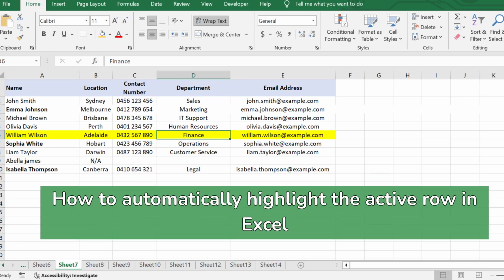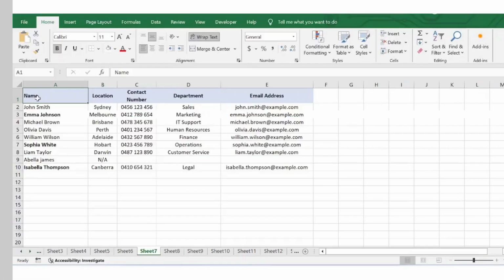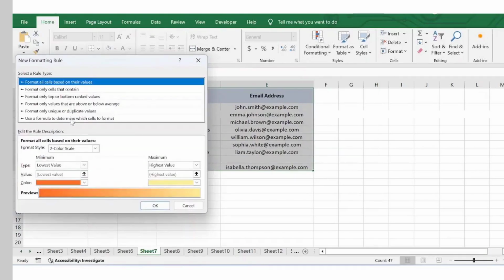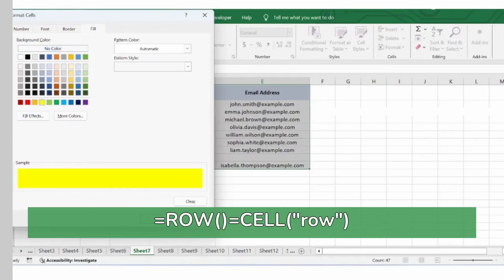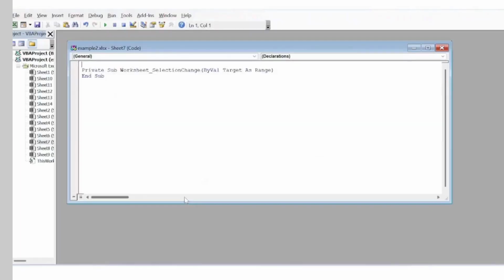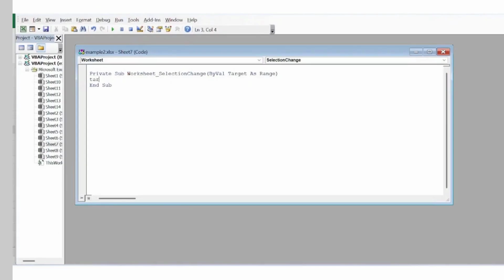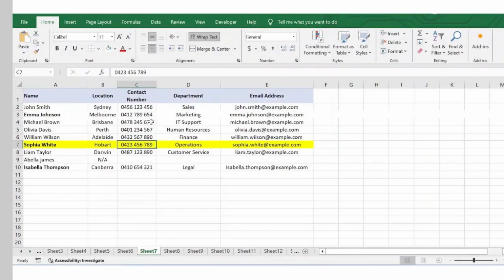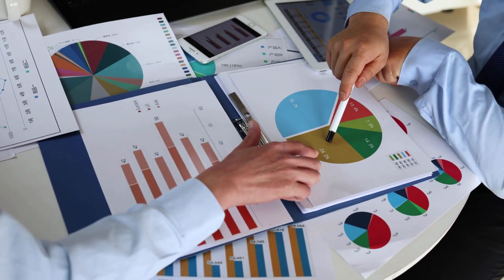How To Auto Highlight the Active Row in Excel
Ready to level up your Excel game? 🚀 Learn how to auto highlight the active row and make your spreadsheets pop! Say goodbye to confusion and hello to clarity! 💡